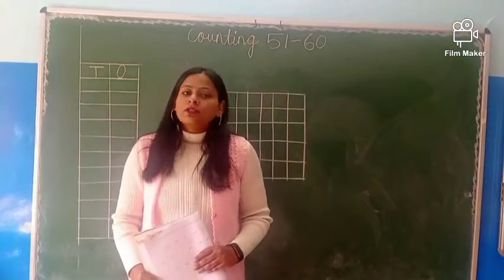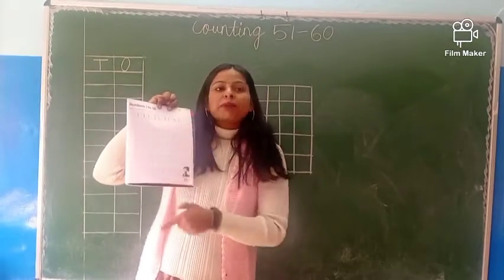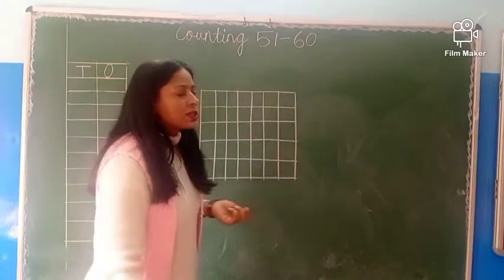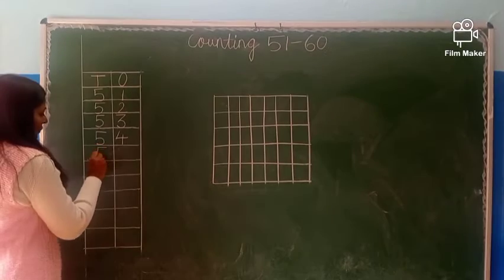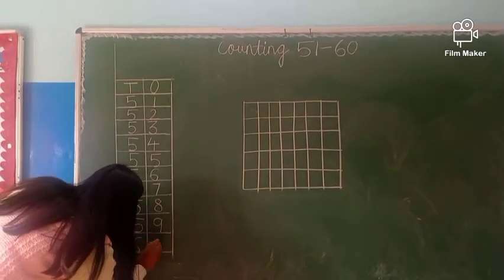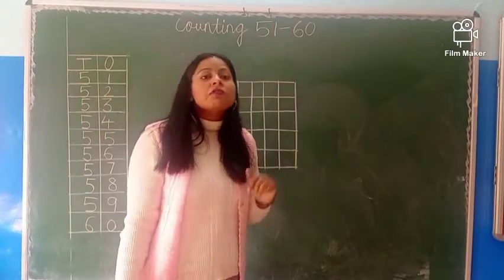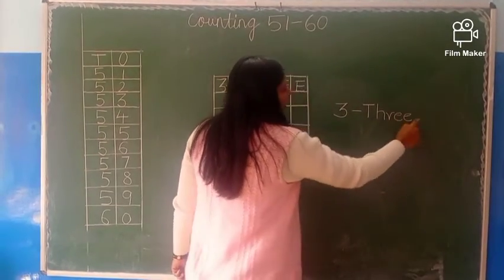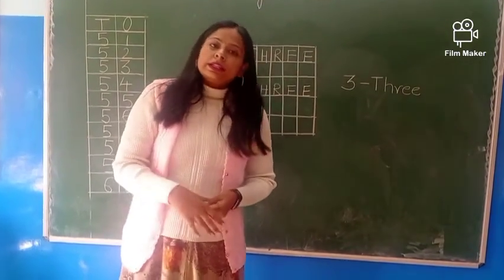Maths - Counting 51-60